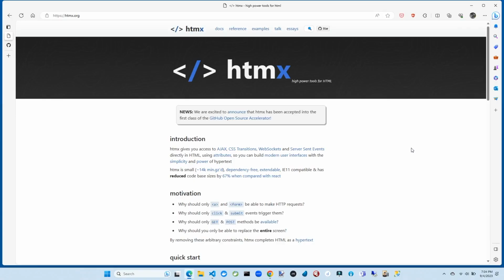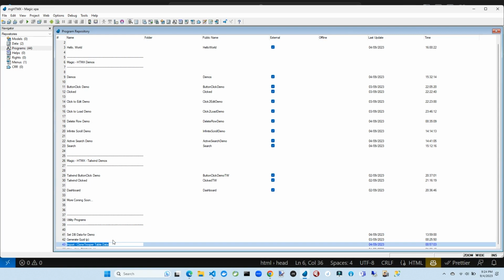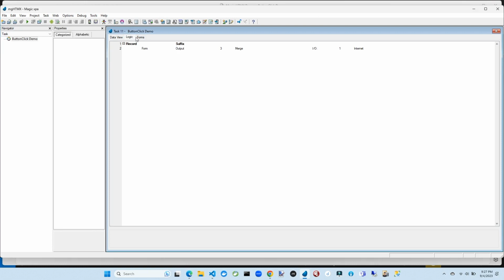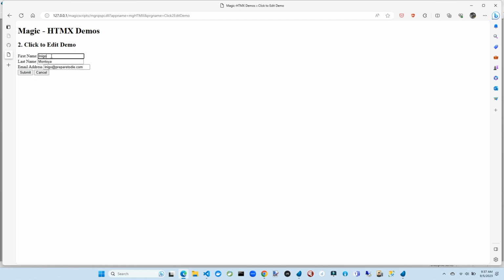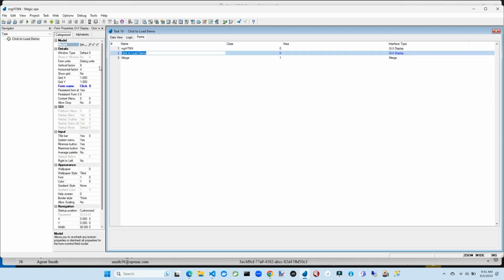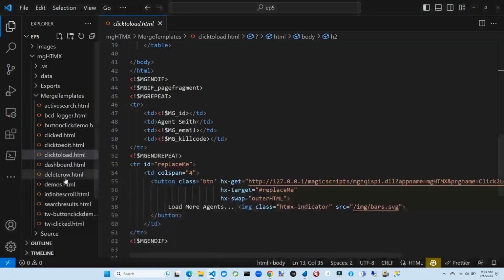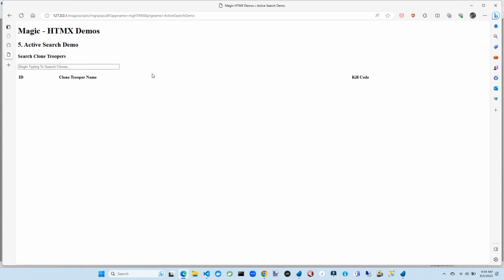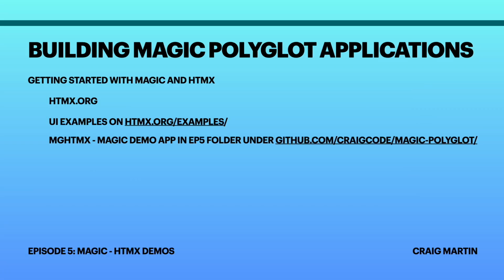Building Magic Polyglot Applications - Episode 5 - HTMX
Magic - HTMX Demos